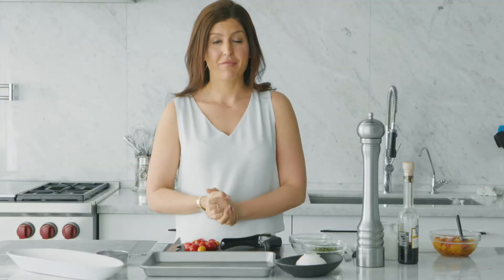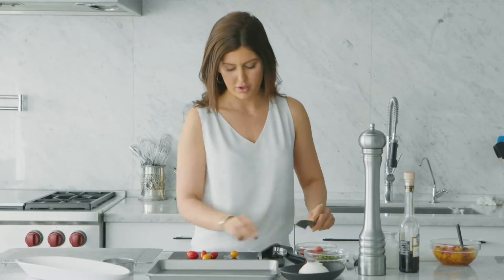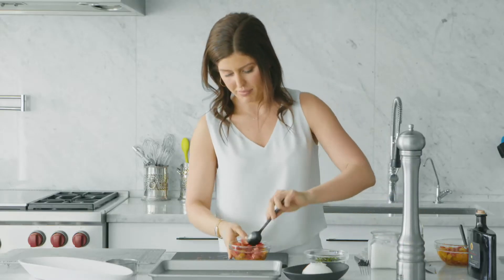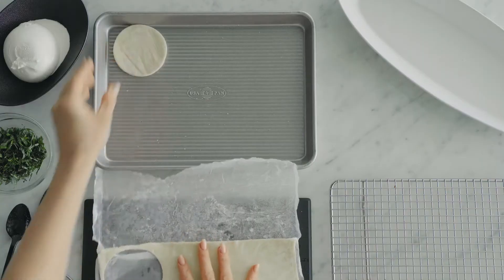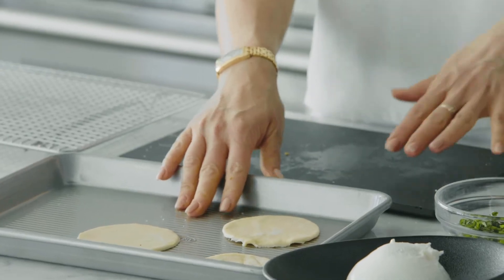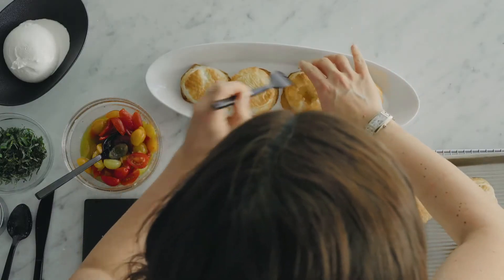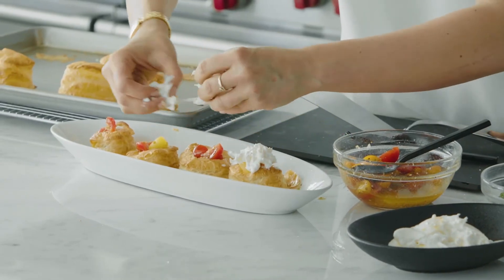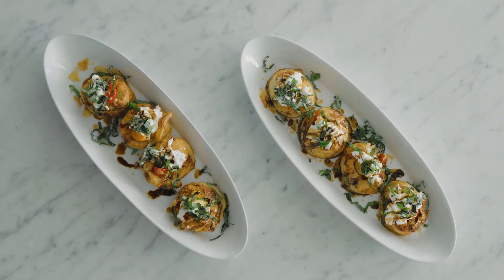The Easiest Summer Appetizer - Puff Pastry Bites with Cherry Tomatoes & Burrata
Are you in need of an easy-but-also-impressive appy for this weekend's backyard dinner party? Christina's got you covered! These puff pastry bites come together in to time at all, and just rely on a few simple, quality ingredients.
This is the second video of Tomato Week, where we're celebrating our favourite summer gems!